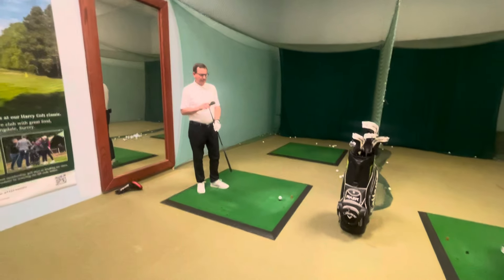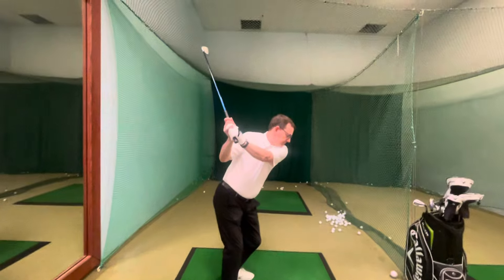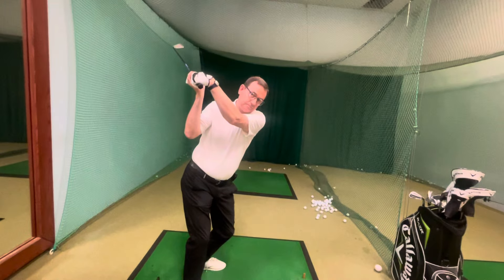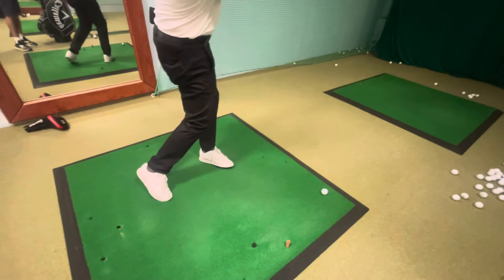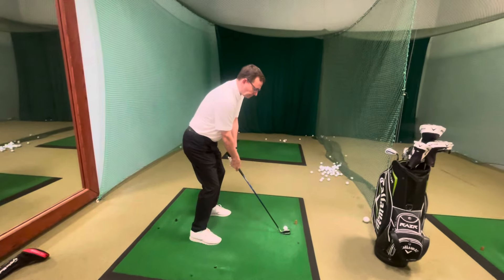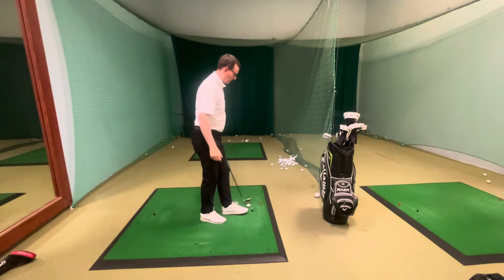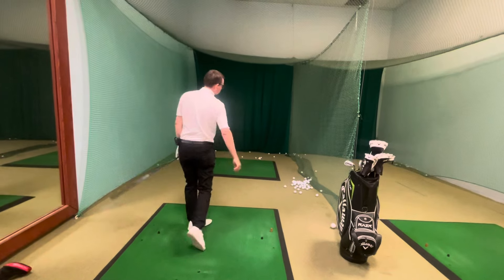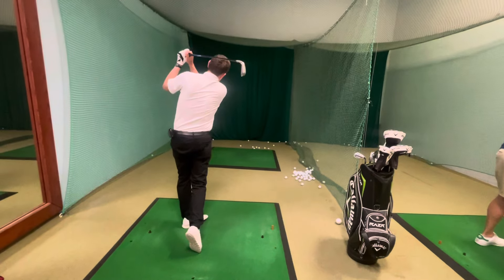Explaining The Neutral And Closed Blade Angle…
Whilst watching major golf tournaments many golfers are confused by the different hand angles on show  at the top of the back swing. Some appear to be slightly cupped and others totally bowed. ￼Both have been used very successfully over the years . However for the recreational golfer one is far easier to learn than the other.